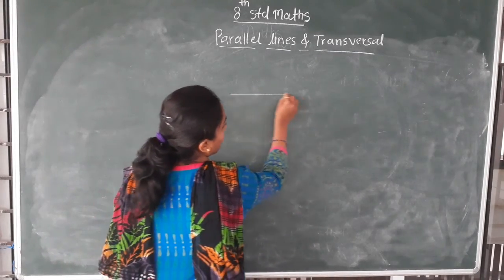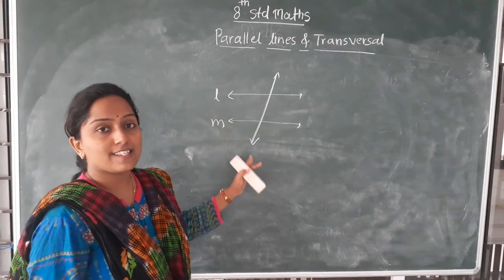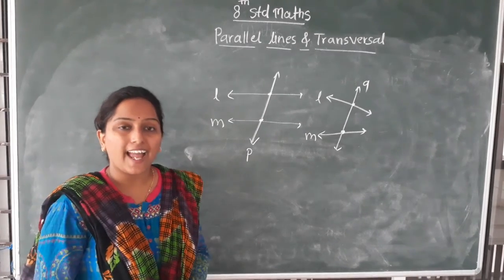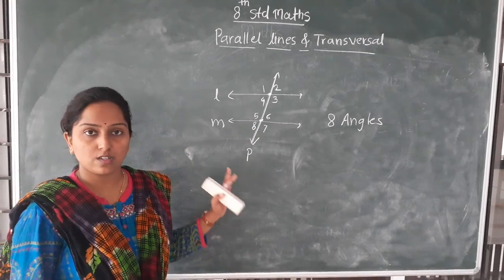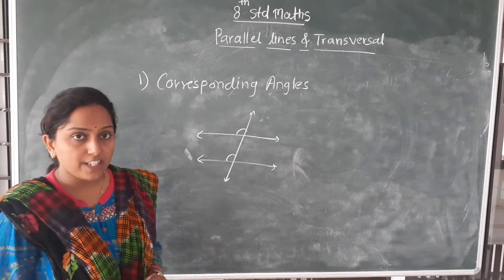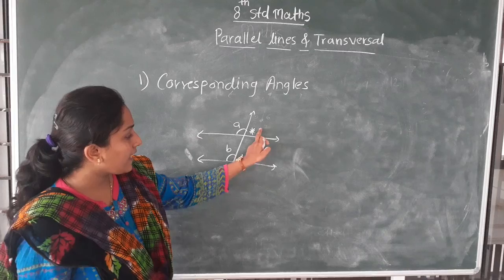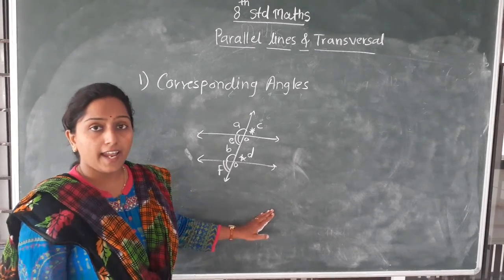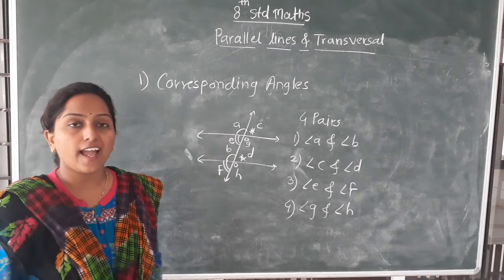Parallell lines and transversal